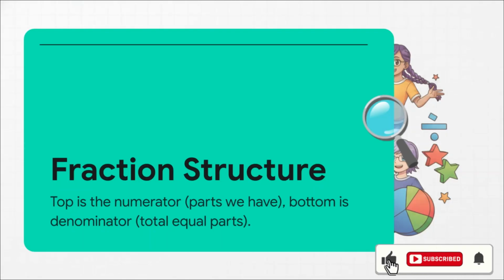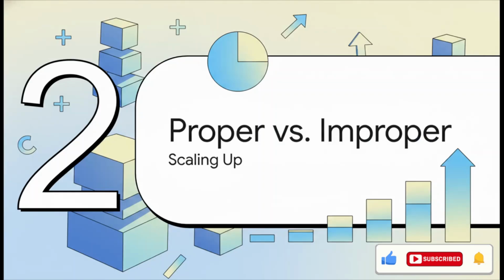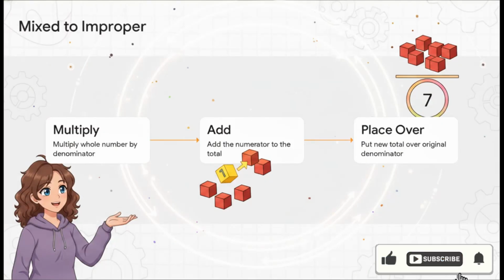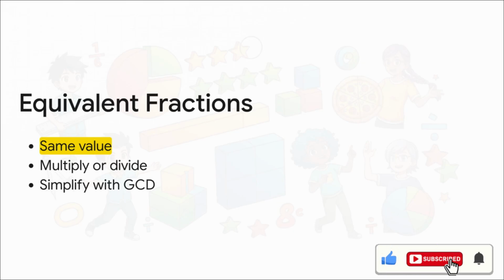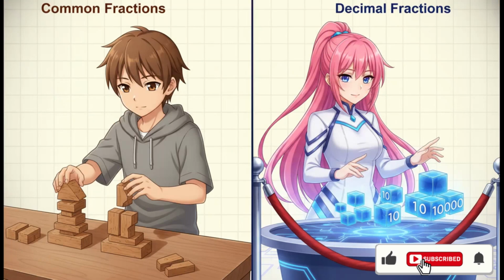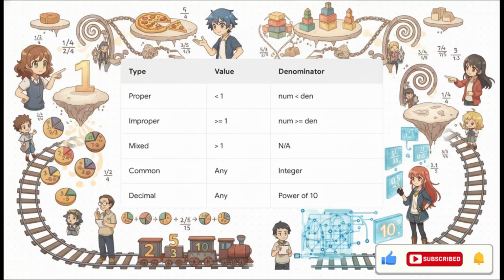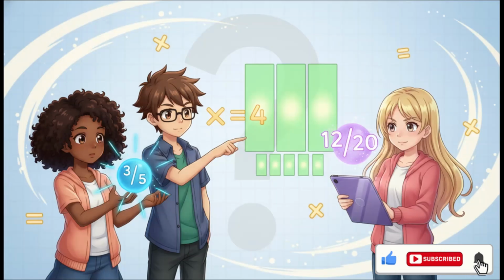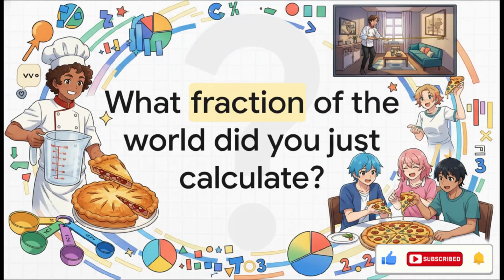Fractions Made Easy! Learn Proper, Improper & Decimal Fractions in One Video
Welcome to this complete Fractions lesson in English! 🎯📘

In this video, you will learn everything you need to know about fractions in a simple, clear, and easy way. This lesson is perfect for beginners, school students, and anyone who wants to build a strong foundation in mathematics.

We cover all the essential fraction concepts step by step, including:

✅ Definition of fractions
✅ Proper fractions
✅ Improper fractions
✅ Equivalent fractions
✅ Mixed fractions
✅ Converting mixed fractions to improper fractions
✅ Converting improper fractions to mixed fractions
✅ Common fractions
✅ Decimal fractions
✅ Real-life uses of fractions in everyday life

This lesson is designed to help students understand fractions easily with simple explanations and practical examples. Whether you are preparing for school exams, improving your basic math skills, or teaching fractions to others, this video will make learning easy and enjoyable.

Fractions are one of the most important topics in mathematics, and understanding them well will help you in algebra, percentages, ratios, and many other math topics.

📌 Watch till the end to master fractions in one complete lesson.

Learn English through Science | Simple English • Conversation • Confidence

Your support helps us create more high-quality English lessons for you! ❤️